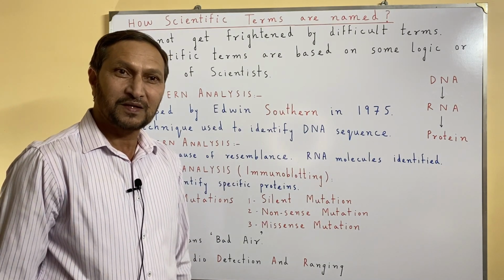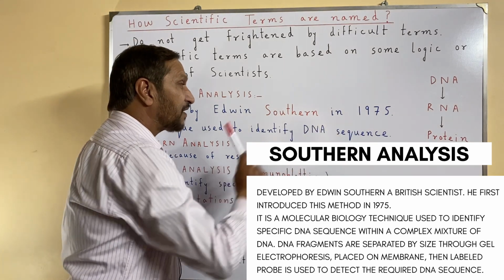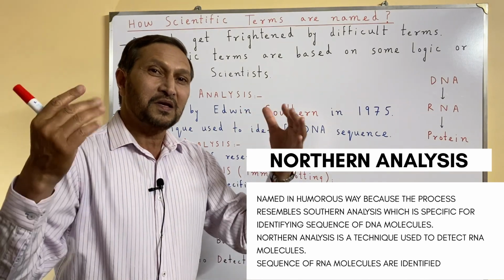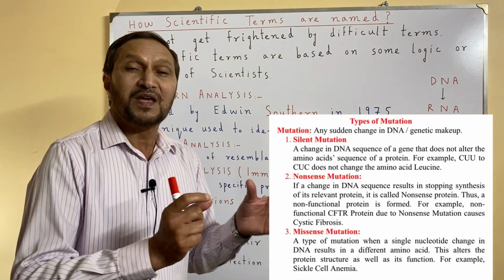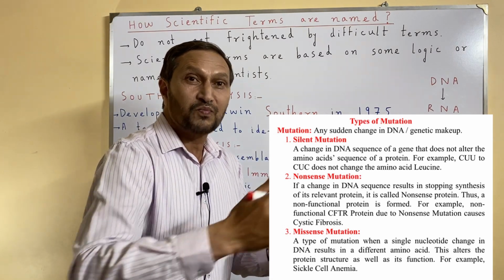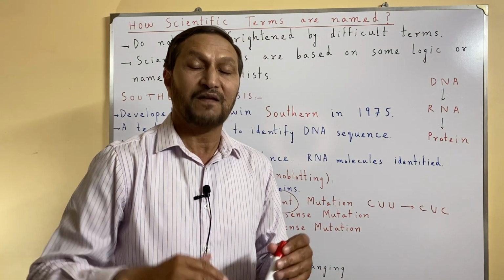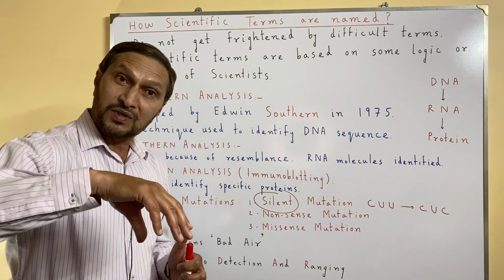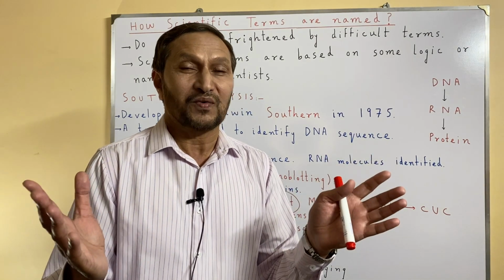Origins of Scientific Names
Ever wondered why it's called a Southern blot? Or how Northern and Western analyses got their names? 🤔 In this fun and informative lesson, Dr. Abrar breaks down the fascinating stories and naming logic behind some of the most widely-used techniques in molecular biology.

🔍 In this video:

The origin of the Southern blot

How Northern and Western were named in response

Other quirky scientific naming traditions

Tips to remember technique names for exams

📚 Perfect for GCSE, IGCSE, A-Level & AP Biology students!

💡 Learn science beyond the textbook – and impress your examiners with historical context and terminology insight.